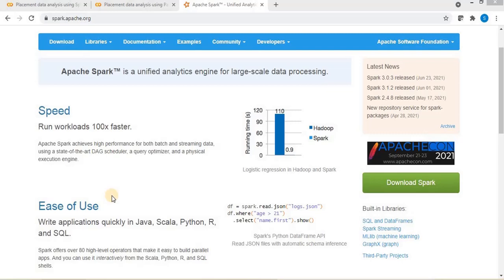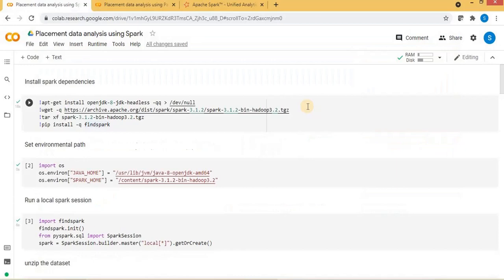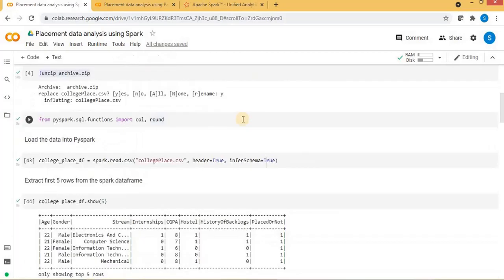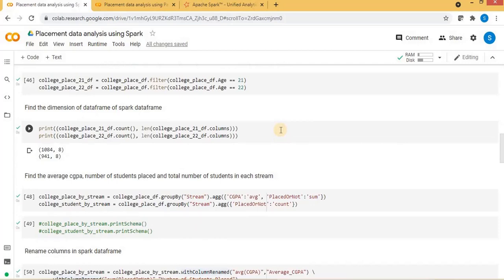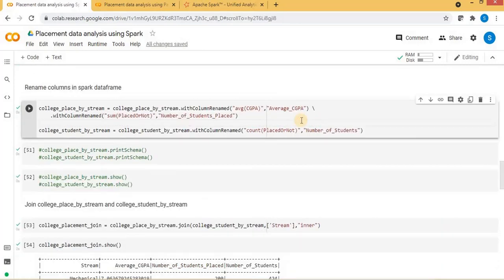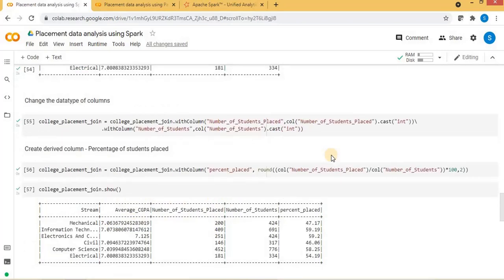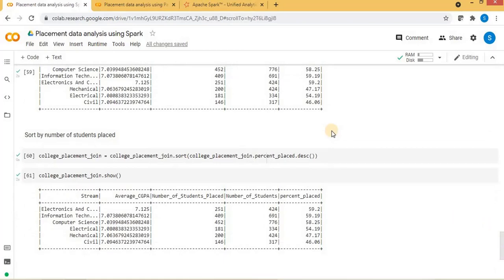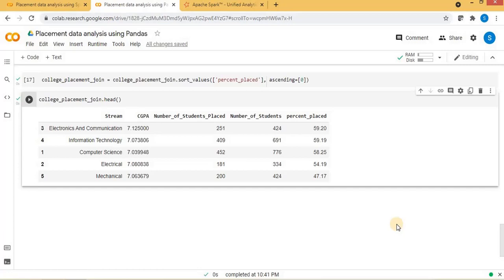Commonly used Spark commands for data analysis using placement dataset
You can follow the blog for more details about the project and source code -